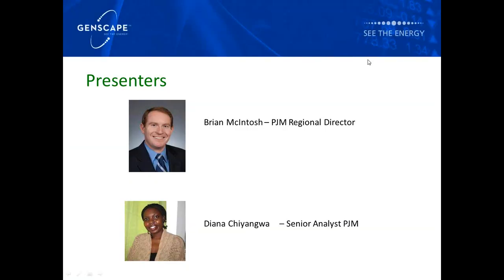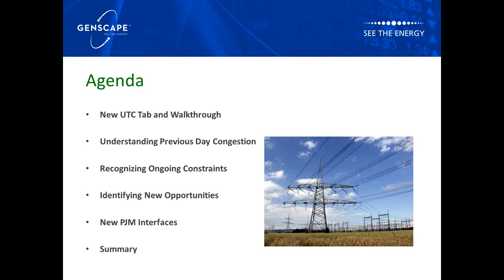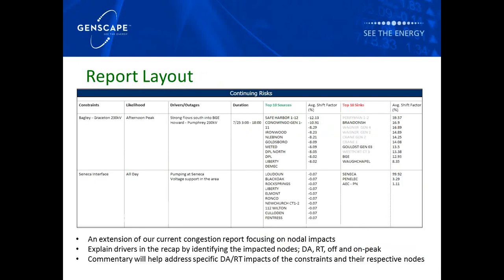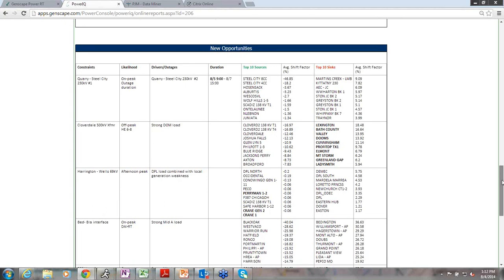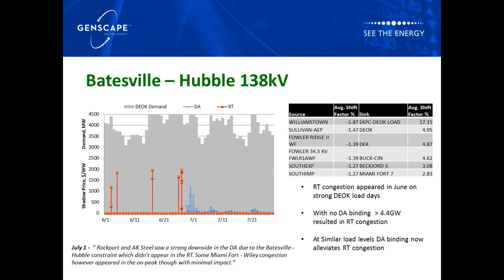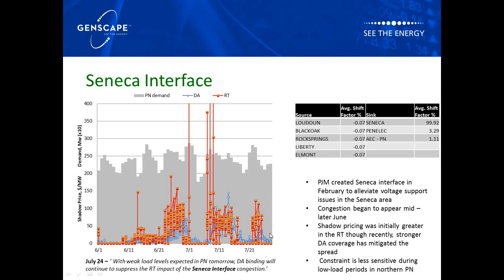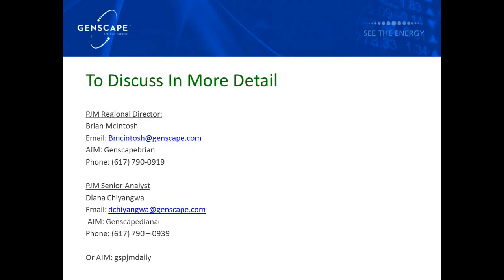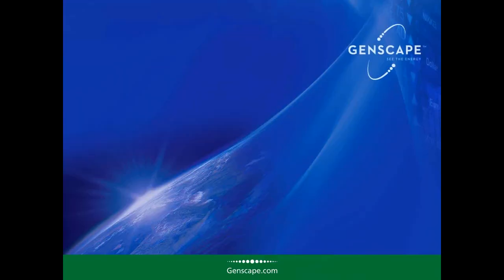How to Use PJM Up to Congestion Analysis to Manage and Capitalize on Summer Volatility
Learn how use Genscape's newest PJM analysis tool to better analyze and forecast congestion this summer.